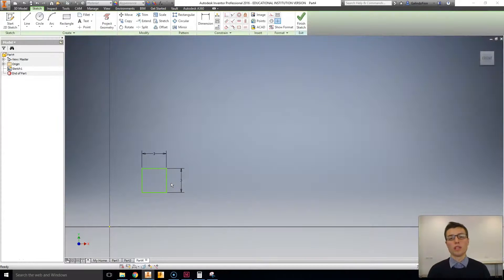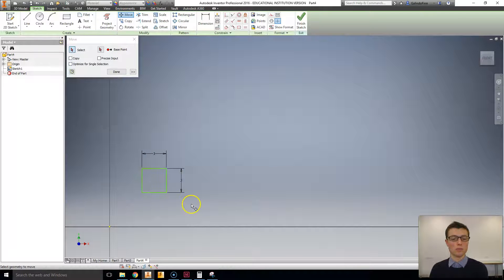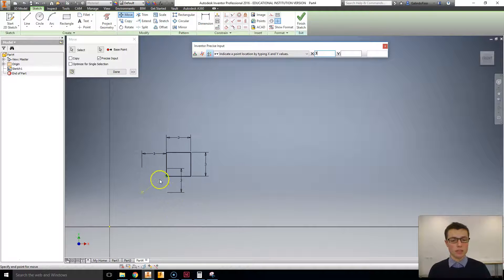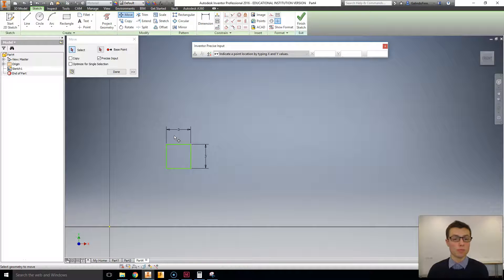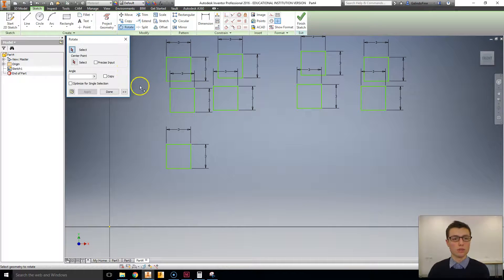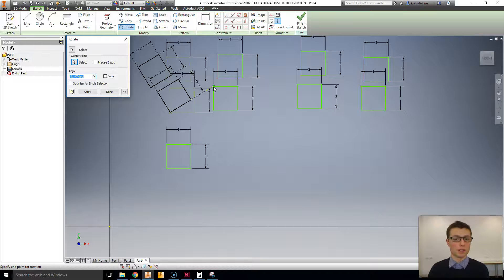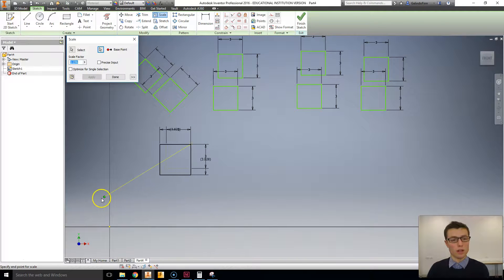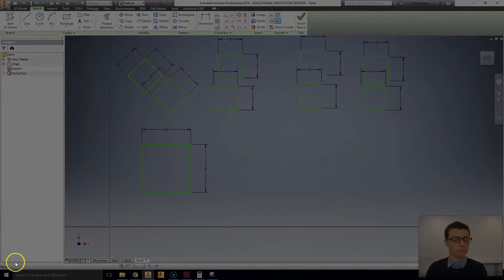14.0 MODIFY SKECTH TOOLS 1